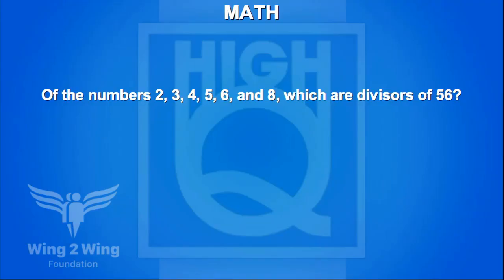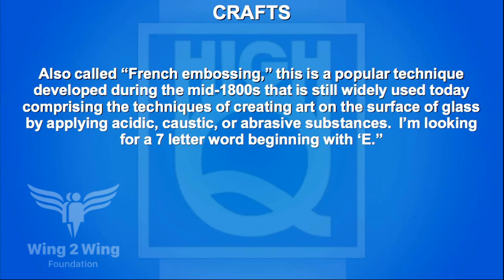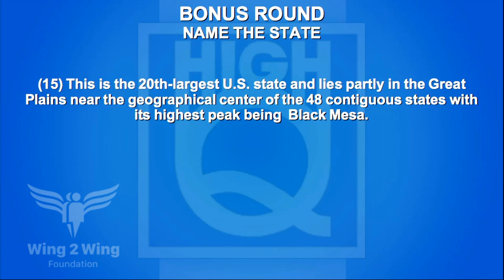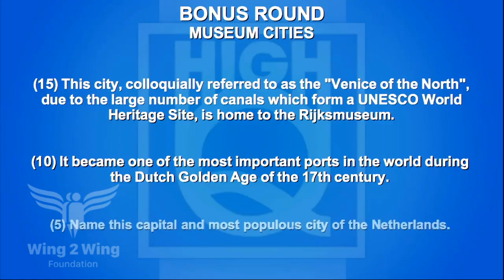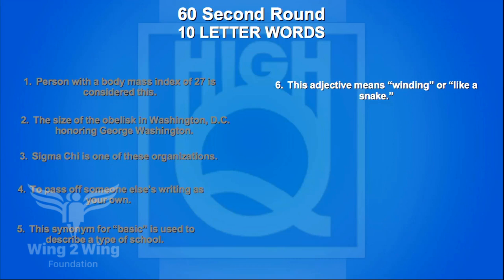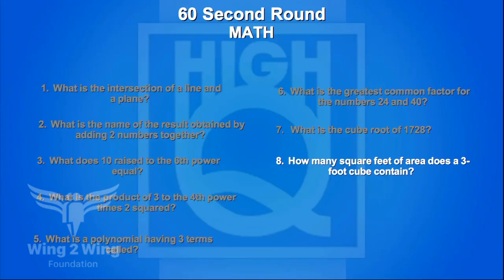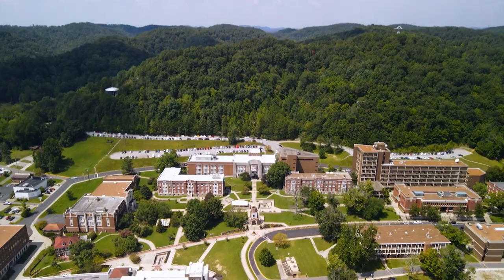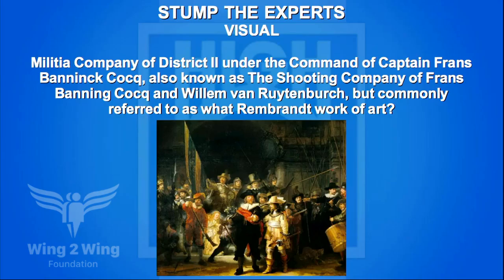High Q S2E13